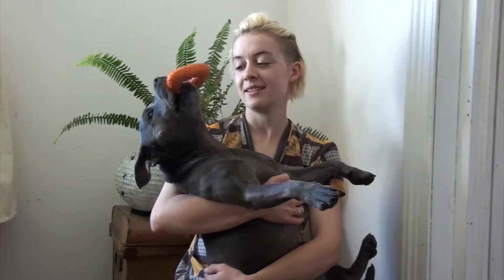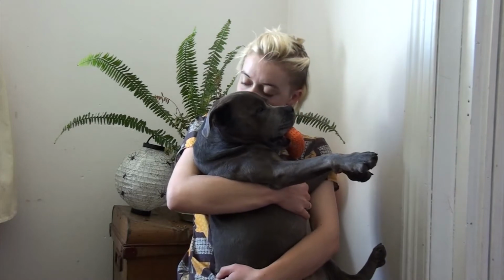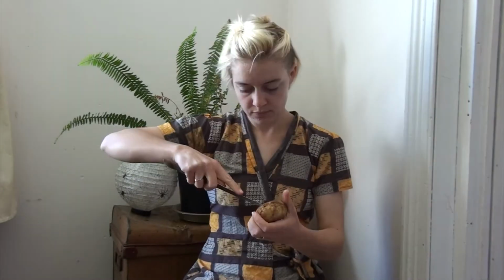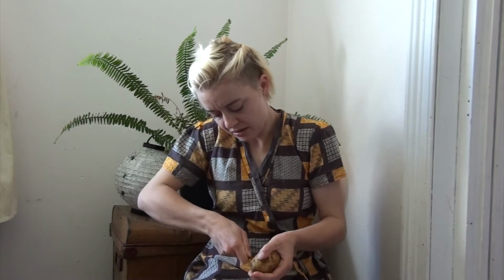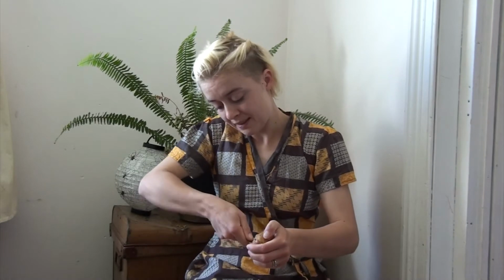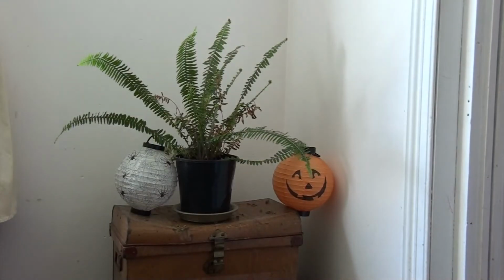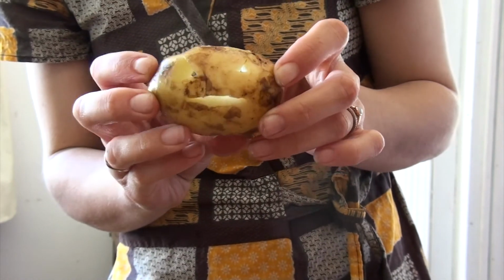Happy Halloween - Carving a potato!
What better way to celebrate, huh?